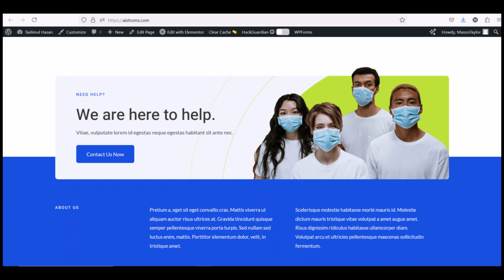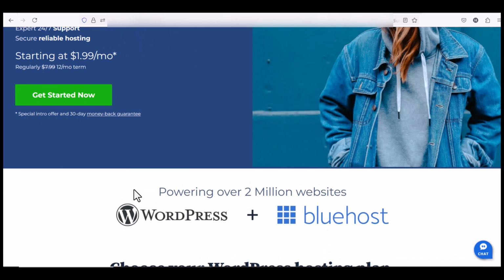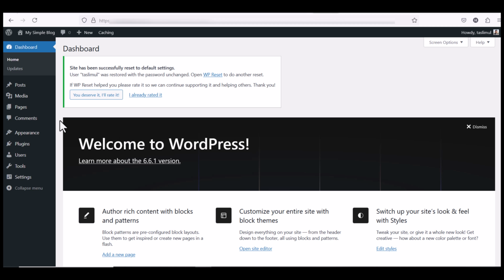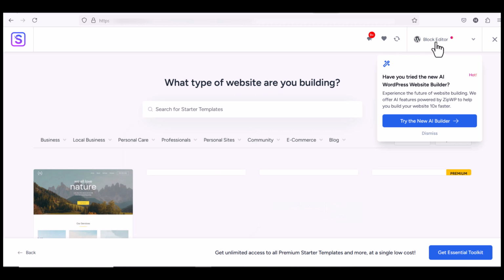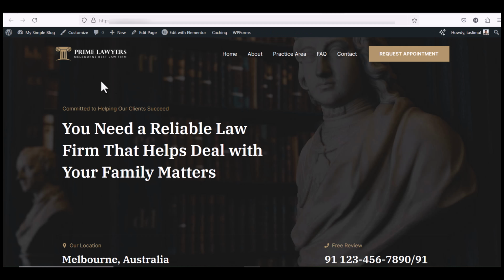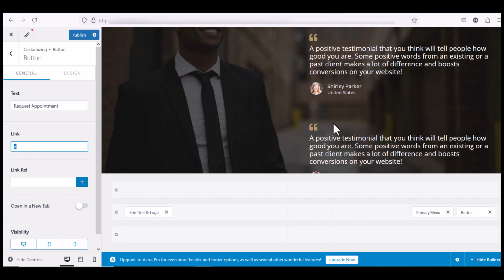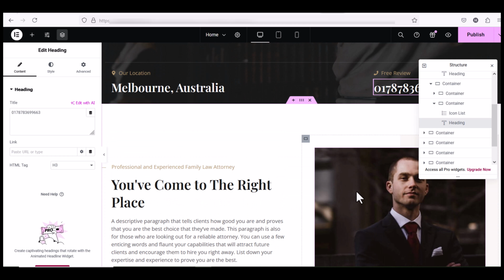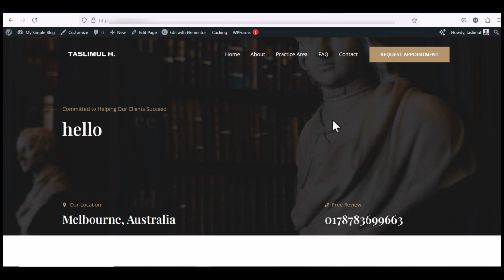How to Create Healthcare / Medical Website | Hospital | Clinic | NO CODE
(10 seats/month)

Are you ready to learn how to create a healthcare website that attracts patients and enhances your online presence? In this tutorial, I'll guide you step-by-step on how to create a medical website in WordPress for doctors, clinics, or hospitals. Whether you're building a doctor website in WordPress or a comprehensive hospital website in WordPress, this video will make the process simple and easy to follow.

We’ll explore everything about healthcare website design, from layout to functionality, ensuring that your site is professional and patient-friendly. If you’re wondering how to create a clinic website or how to create a hospital website, this video covers all aspects. You’ll also learn how to create a health website in WordPress, ideal for professionals offering medical services online.

Want to know how to make a medical website or how to make a healthcare website? I’ll walk you through the essential features that every site needs, including appointment booking systems, patient information sections, and more. With this guide, you'll be able to create a responsive medical clinic website that improves patient engagement and digital presence.

We'll also cover key aspects of healthcare digital marketing, helping you optimize your site for search engines and patient conversions. Whether you're building for a clinic or a large medical institution, this tutorial provides the full framework to create a hospital website and more.

By the end of the video, you’ll have a strong grasp of how to create a healthcare website, and you’ll be able to build a professional, SEO-friendly platform for your medical practice or hospital.